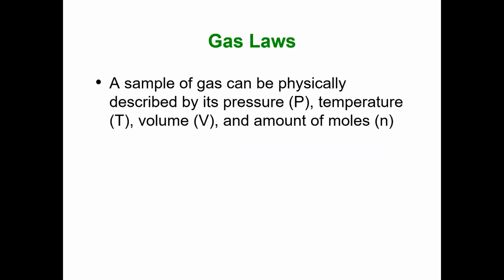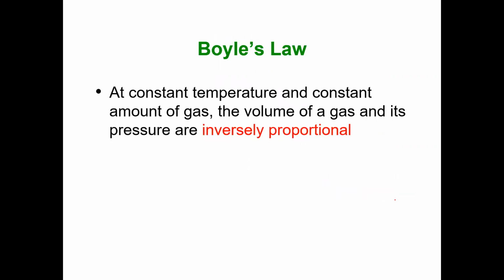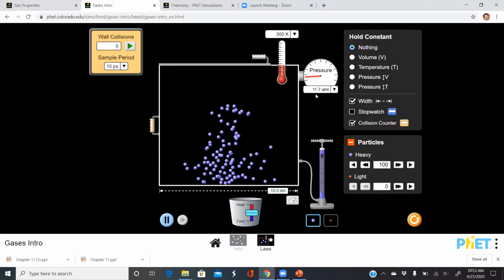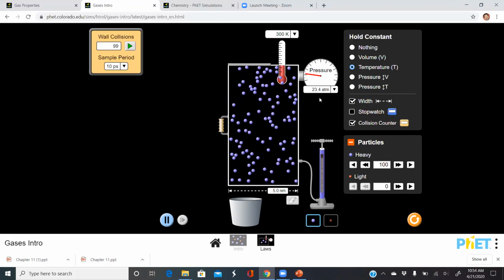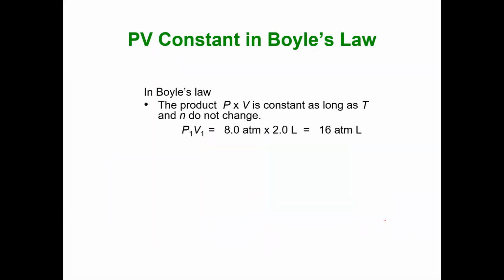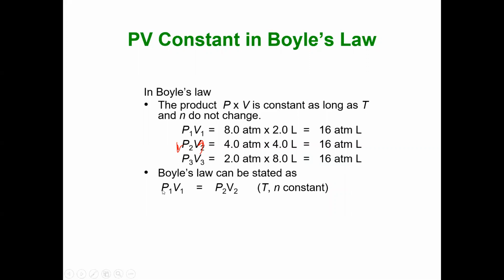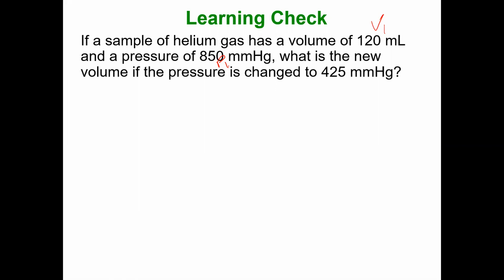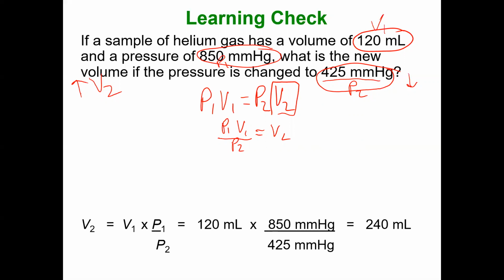How to use Boyle's Law of Gases in Calculations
Here we derive the relationship of Pressure and Volume of gases using Boyle's Law.